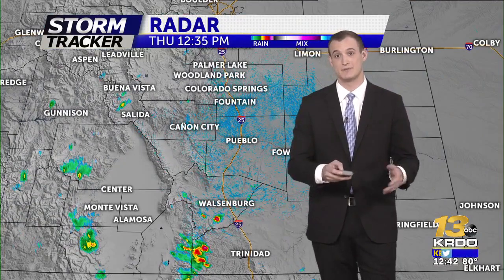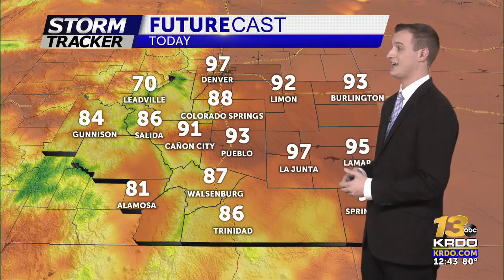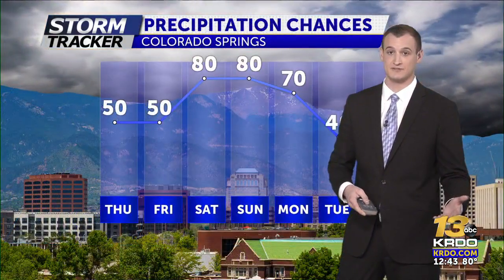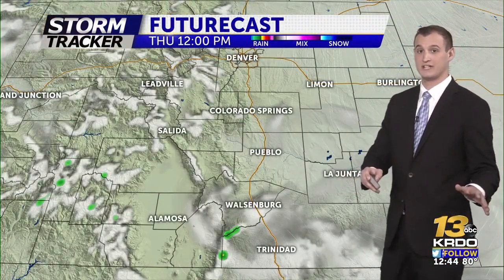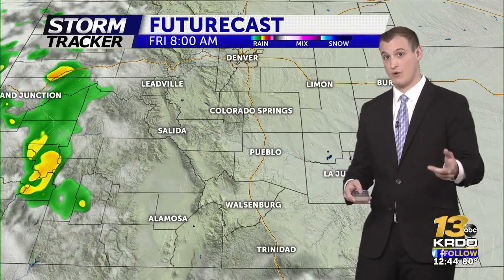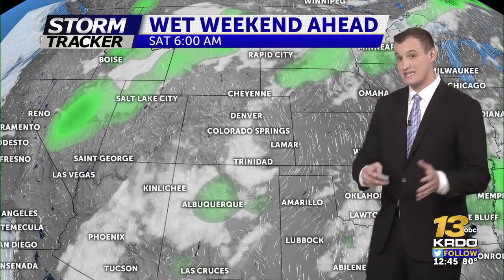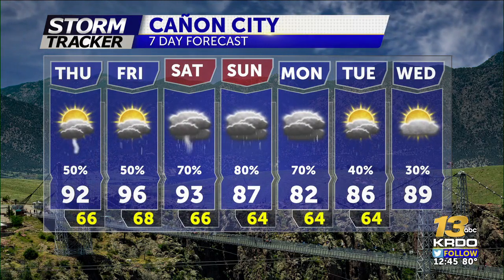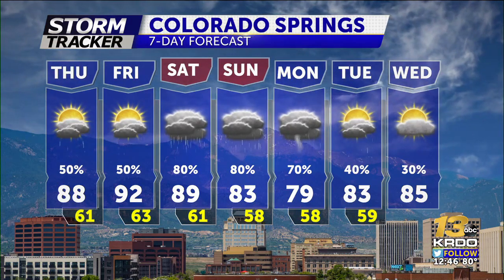Stormy weekend ahead